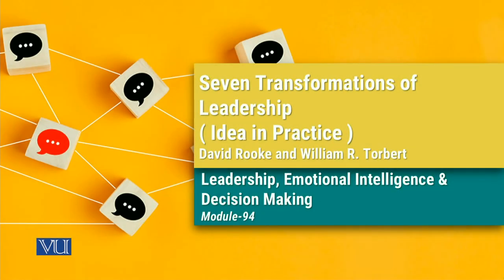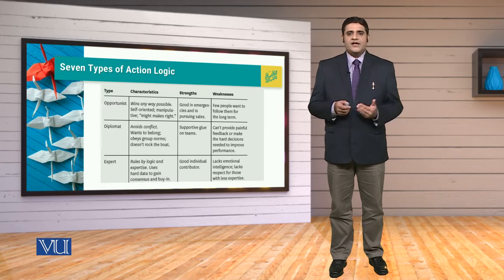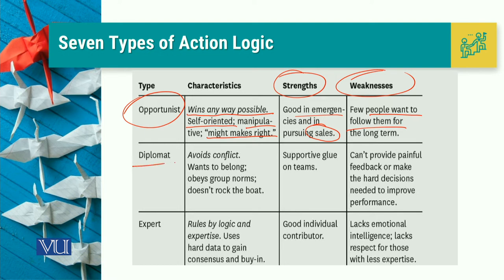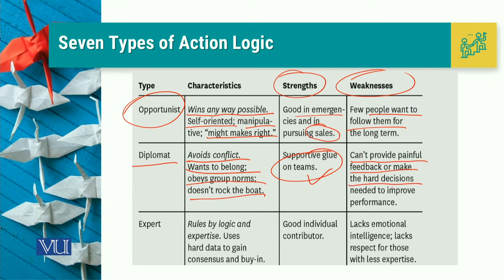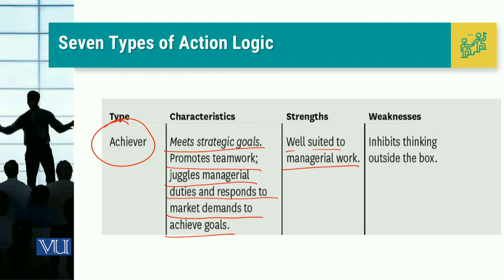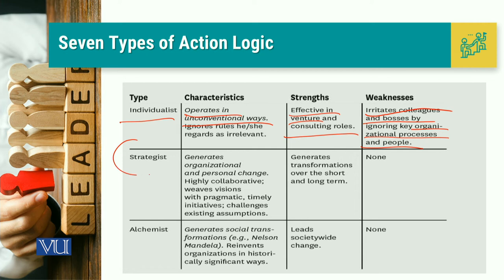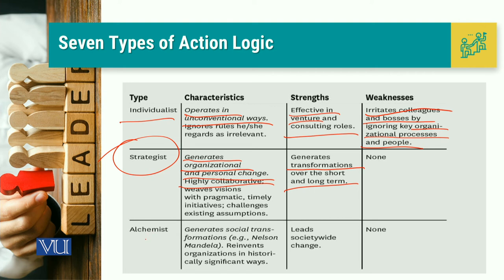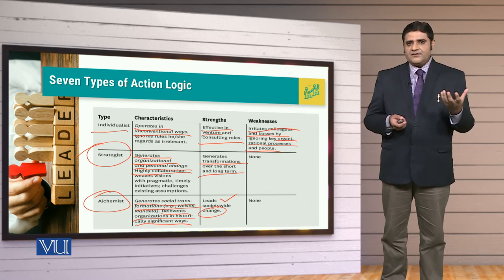MGT714_Topic094 | Leadership, Emotional Intelligence & Decision Making